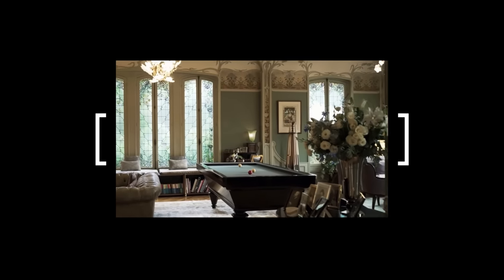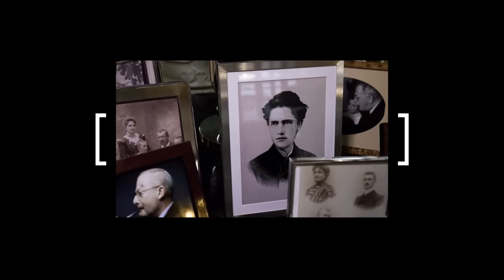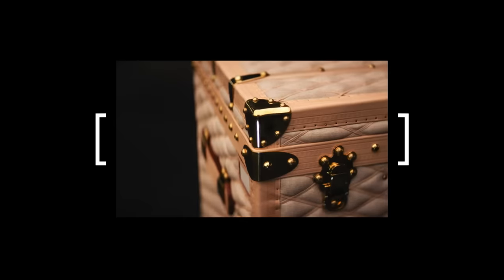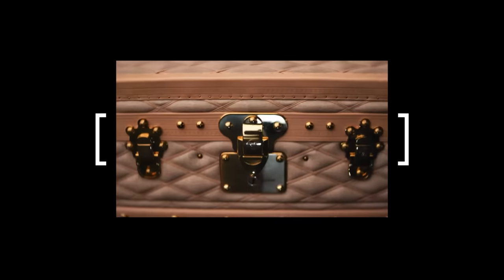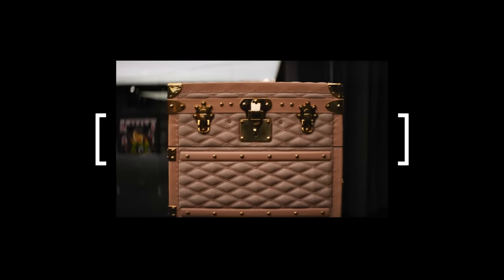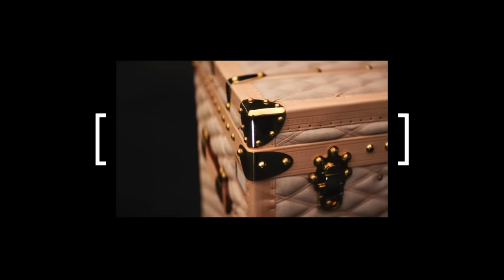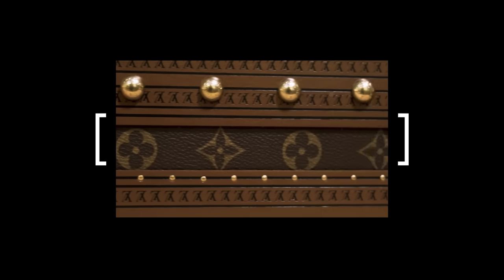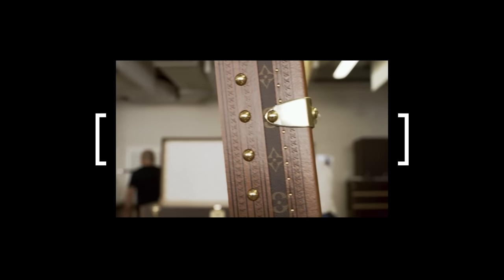Louis Vuitton [Extended] - Ep4- Pierre-Louis Vuitton on the Secrets behind the Family house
For the fourth episode of Louis Vuitton [Extended] — The Podcast, host Loïc Prigent meets Pierre-Louis Vuitton, sixth-generation descendant of the eponymous trunk-maker. The pair delve into the rich history of the Maison’s heritage, which was established in 1859, with a focus on emblematic trunks while exploring the original Louis Vuitton Family House in Asnières and the Malle Courrier exhibition, open until February 2024. Joining the conversation, Marie, coordinator of special orders, and Léa, craftswoman, regale with personal anecdotes about the fascinating world of custom creations. Listen to a captivating exchange about trunks and their owners on all streaming platforms

00:00 Welcome to the Family House
08:14 A journey of the Maison’s emblematic trunks
24:07 Crafting dreams

ABOUT LOUIS VUITTON

Since 1854, Louis Vuitton has placed fashion in the context of culture bringing unique designs to the world, combining innovation with style and uncompromising quality. Today, the Maison remains faithful to the spirit of its founder, Louis Vuitton, who invented a genuine “Art of Travel” through luggage, bags and accessories which were as creative as they were elegant and practical.